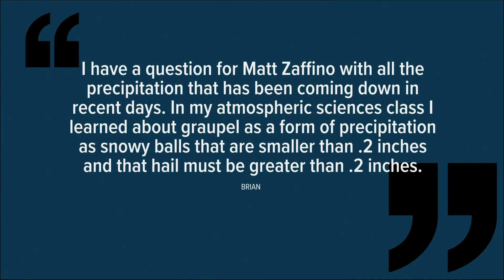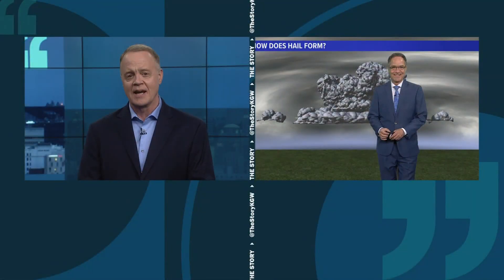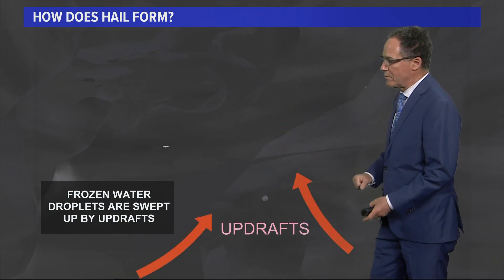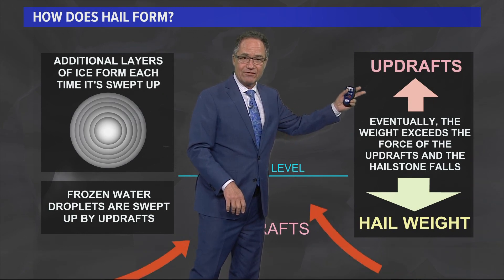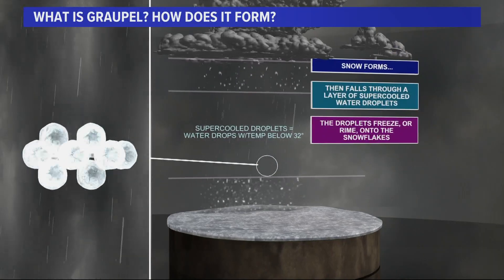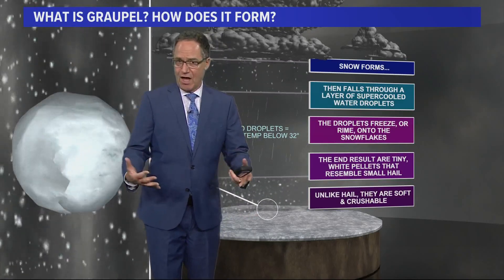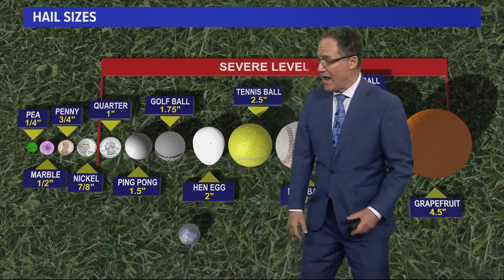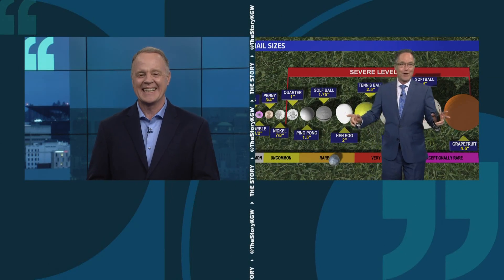What's the difference between hail and graupel? | The Story on KGW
They look almost identical, but there are some differences! Chief Meteorologist Matt Zaffino breaks down how to know which is which.